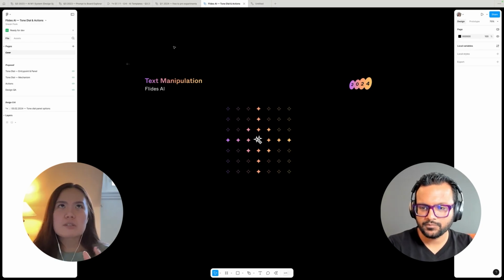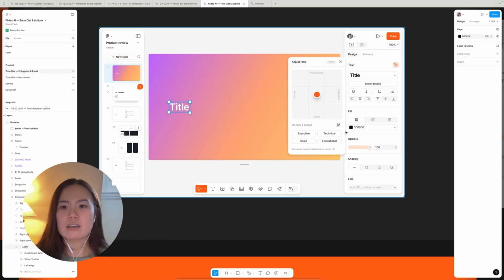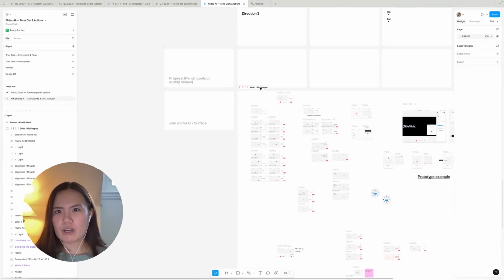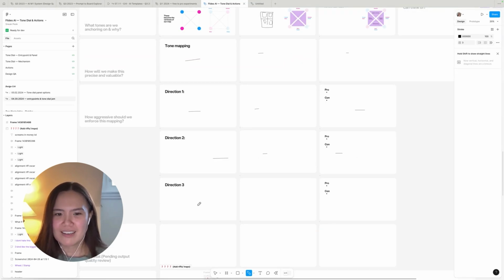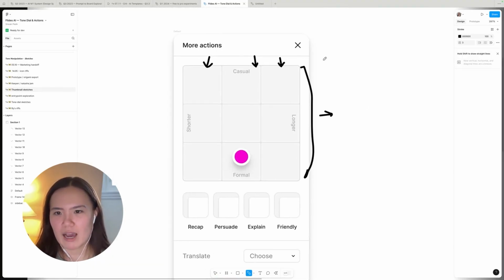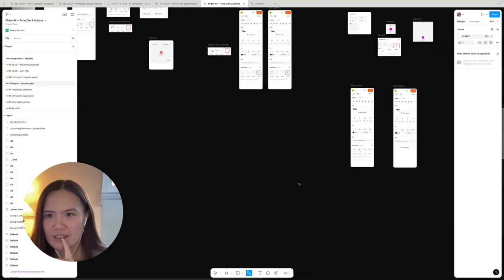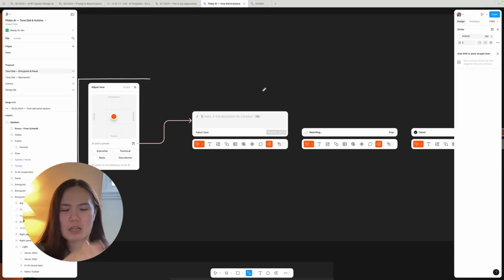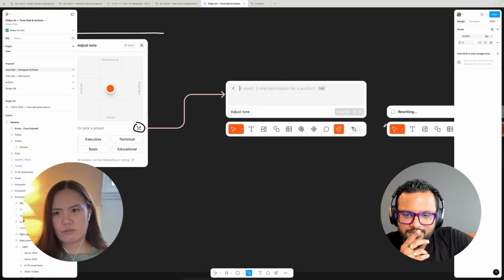Deep Dive: Designing Figma Slides (project walkthrough)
Welcome to Deep Dive with Jay, a series where we will look inside the Figma files of top designers. In this interview, Jay chats with Natasha Tenggoro who shows how she designed AI features for Figma Slides. You will learn about Natasha’s design process, AI design, designing shadows, design explorations for Slides and more.

00:00 Trailer
02:54 Final designs
04:34 Initial designs
09:45 Design explorations
15:31 AI icons
17:39 Designing shadows